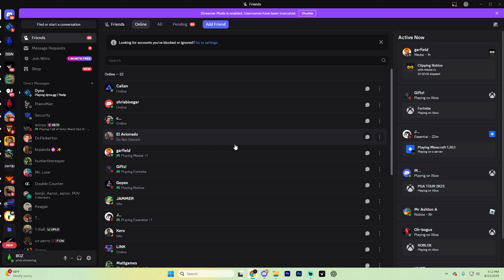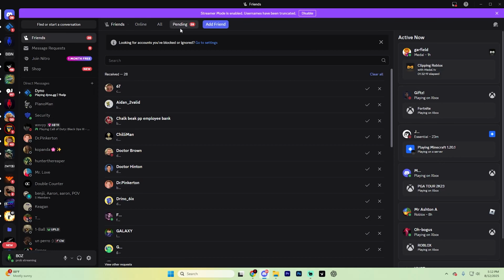How To Accept Friend Requests On Discord - Full Guide